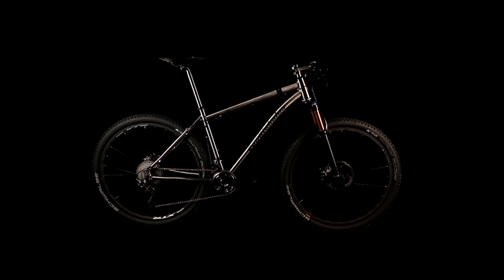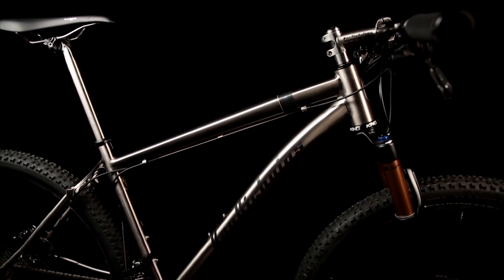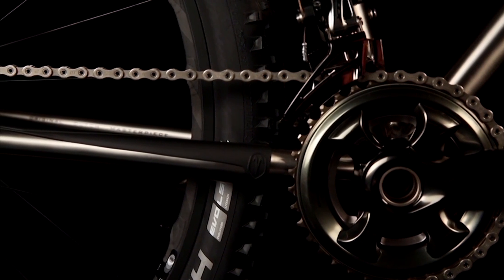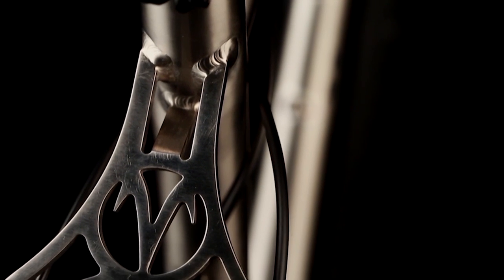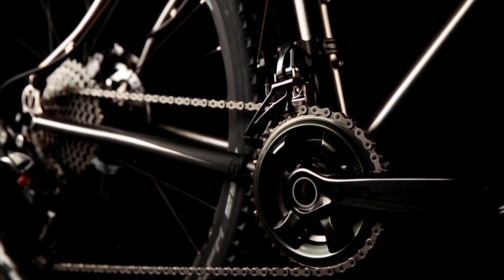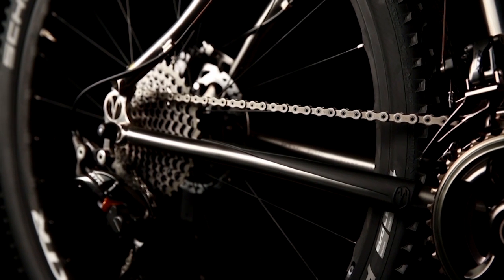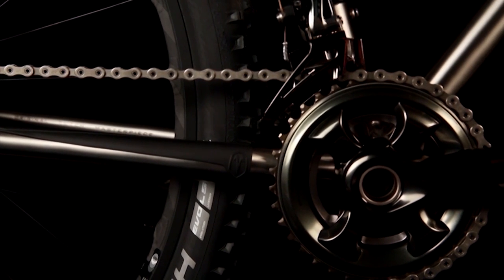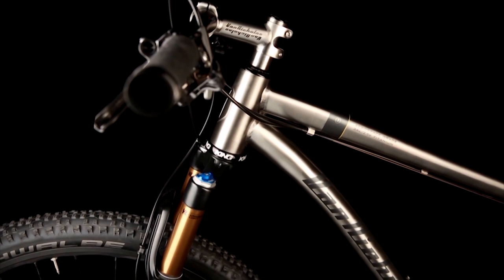Van Nicholas Tuareg - XC beast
Based on the regular Tuareg and with geometry tailored to larger 29" wheels, this beefed up version will tame the toughest terrain with balletic poise and frightening speed.